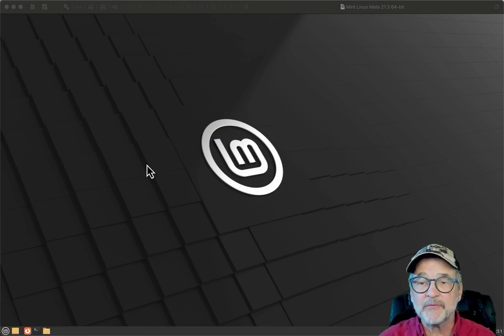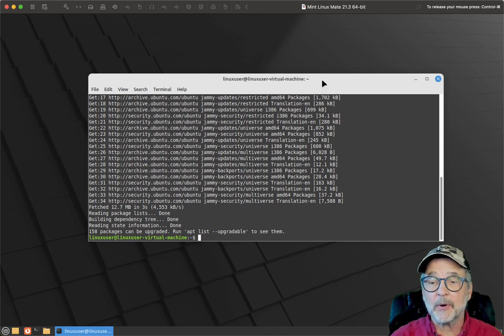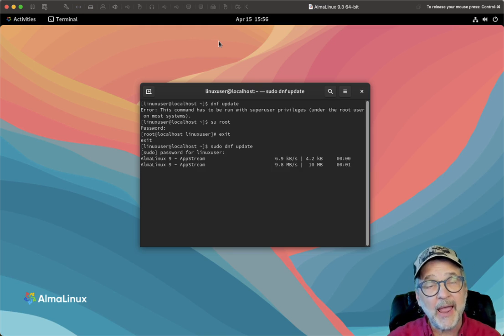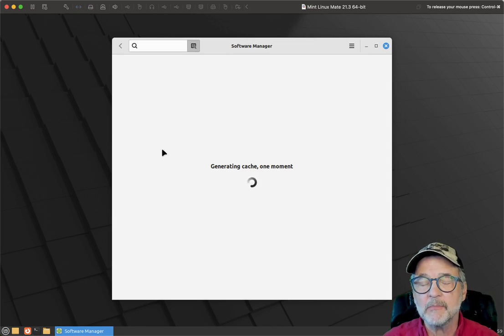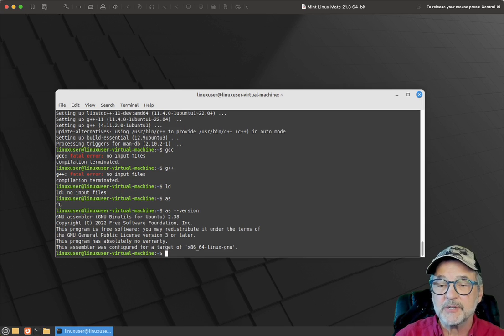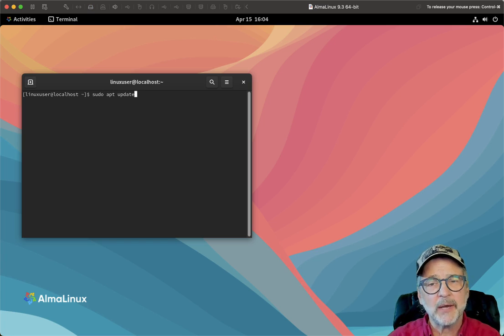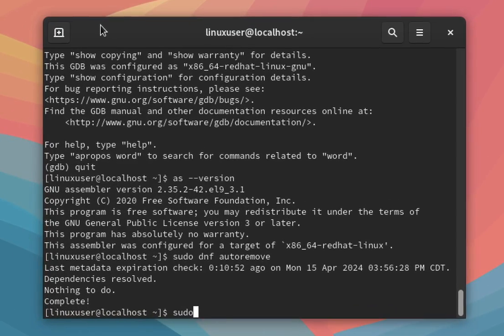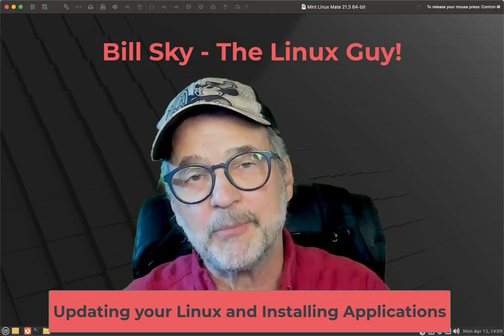Linux 04: How to update and install applications on Linux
In this video, we'll introduce you to keeping your Linux up to date and how to install applications.  We'll be doing this in future videos as well, but we'll introduce you to this process here.

We'll do this for both Debian/Ubuntu/Mint Linux as well as Red Hat/CentOS and Alma Linux

Commands Used (Debian/Ubuntu/Mint Linux):
- Update the software catalogs:  sudo apt update
- Upgrade installed software: sudo apt upgrade
- Clean up temporary and unecessary files: sudo apt autoremove
- Install a software title:  sudo apt install software-title
- Install a software title without y/n:  sudo apt install software-title -y
- Searching for a package to install:  sudo apt search software-title
- List software already installed:  sudo apt list --installed
- Searching for already installed software:  sudo apt list --installed | grep keyword
- Un-installing a software title:  sudo apt remove software-title
- Install Developer's Tools:  sudo apt install build-essential -y

Commands Used (Red Hat/CentOS/Fedora/Alma Linux):
- Upgrade installed software: sudo dnf update
- Clean up temporary and unnecessary files: sudo dnf autoremove
- Install a software title:  sudo dnf install software-title
- Install a software title without y/n:  sudo dnf install software-title -y
- Searching for a package to install:  sudo dnf search software-title
- List software already installed:  sudo dnf list --installed
- Searching for already installed software:  sudo dnf list --installed | grep keyword
- Un-installing a software title:  sudo dnf remove software-title
- Install Developer's Tools: sudo dnf group install "Development Tools" -y